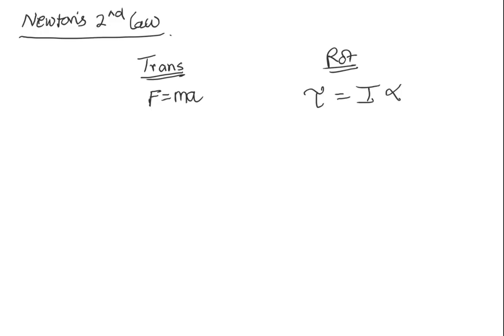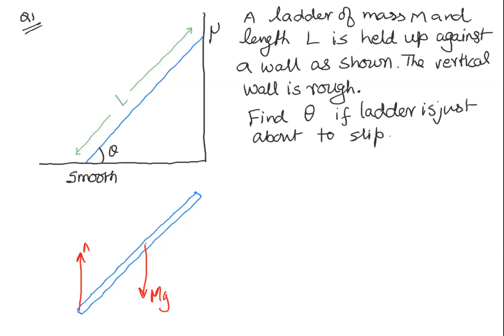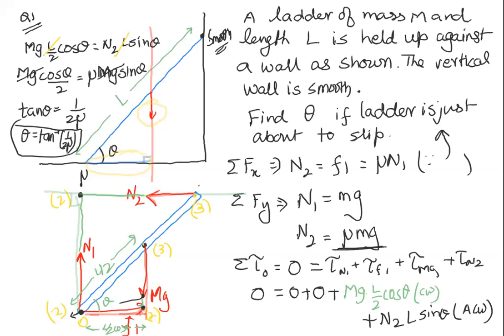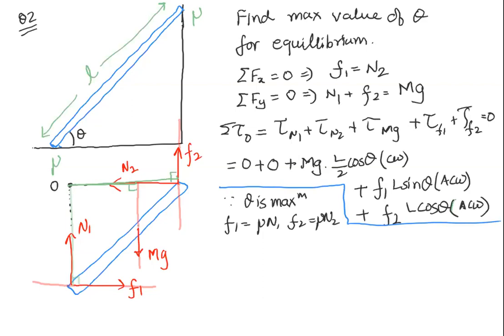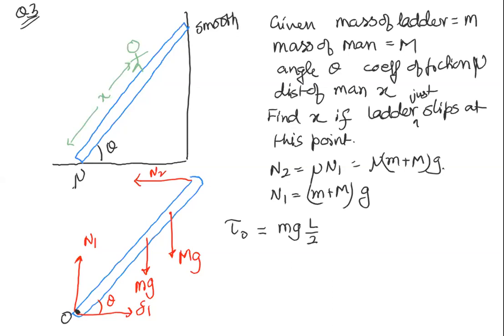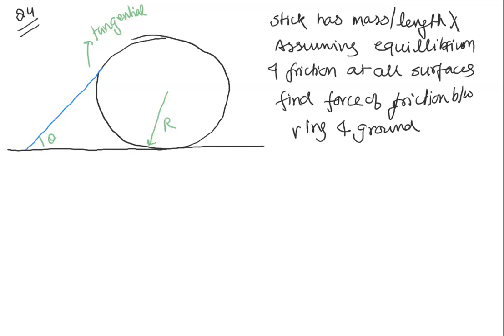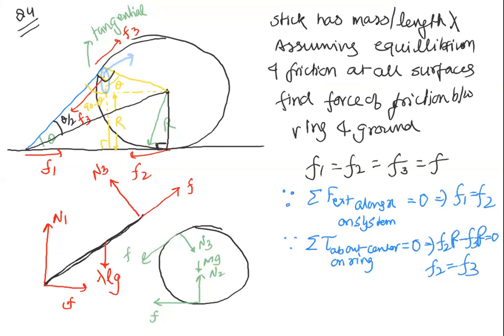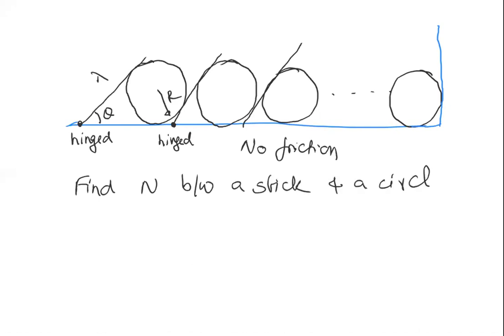Zeal XI Int Eve Batch Physics Lecture of Rotational Equilibrium by IIT Faculty Kunal Sir 10.03.21